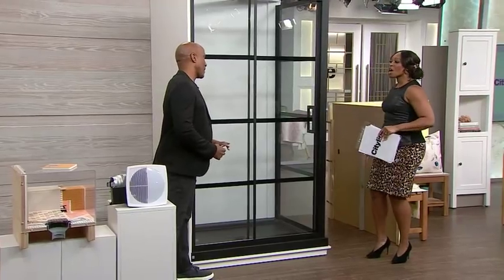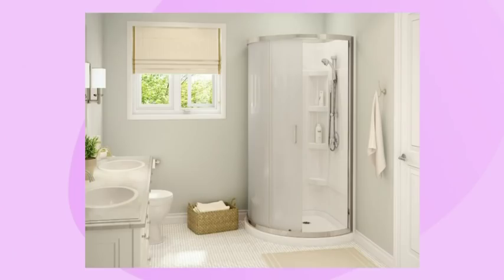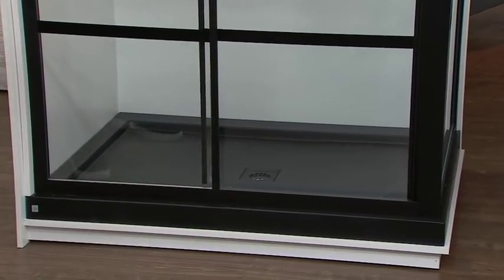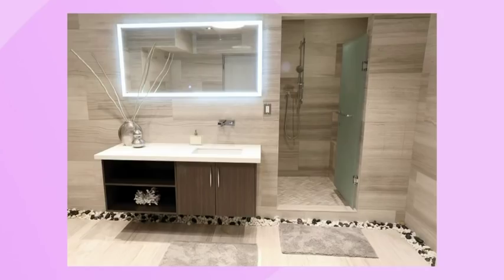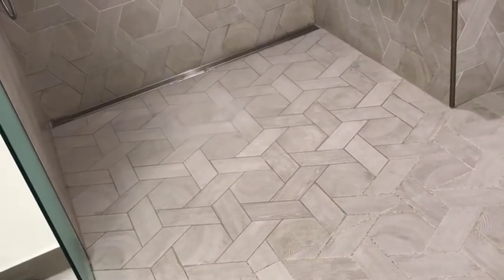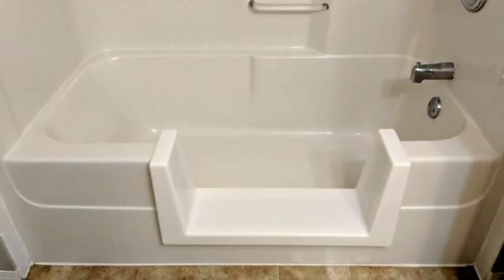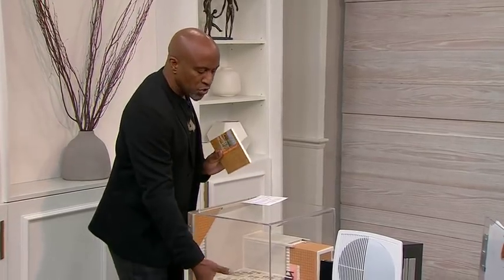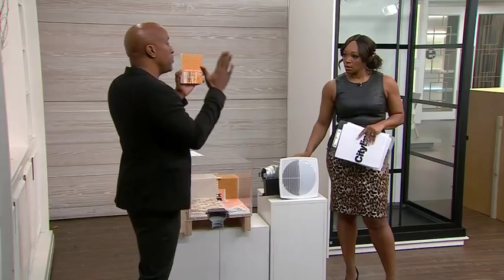The stunning designs that will have you singing in the shower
Designer Micheal Lambie walks you through the must-knows when it comes to a shower redesign.